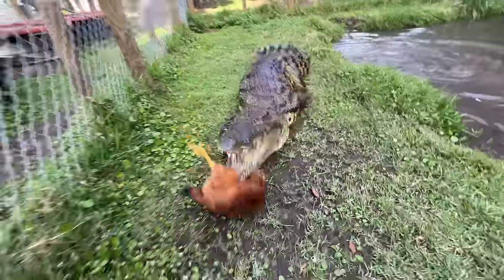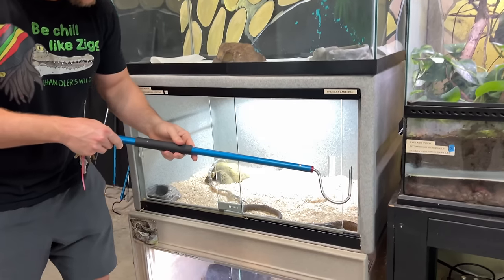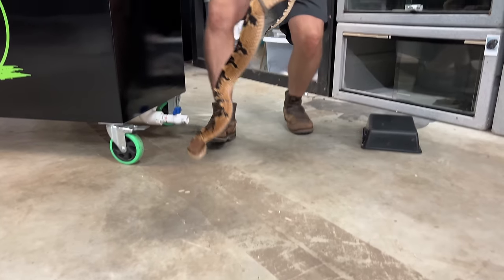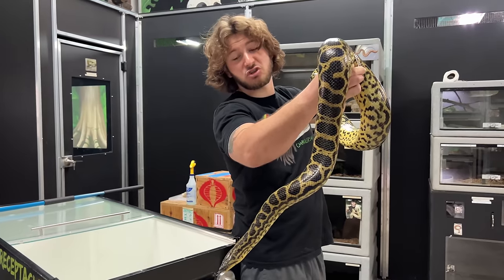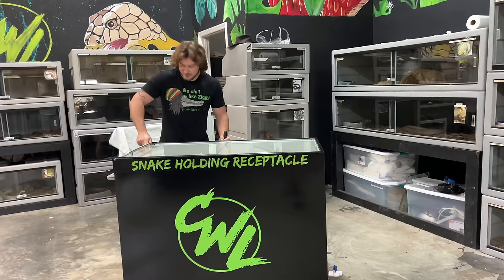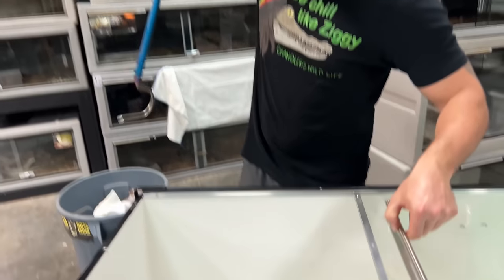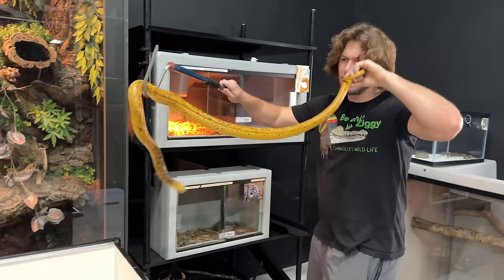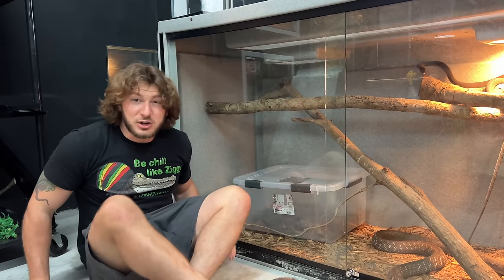Black Mamba EGGS coming SOON!